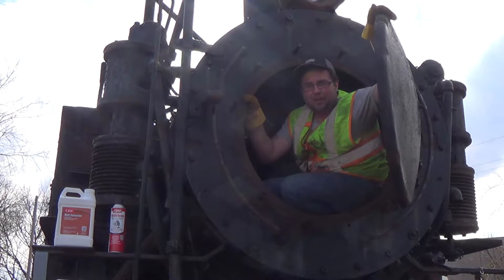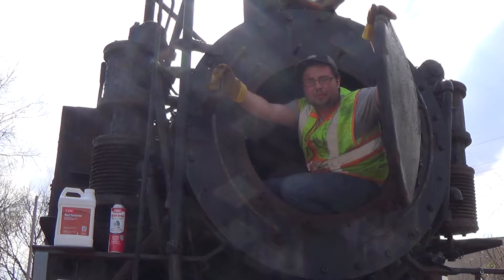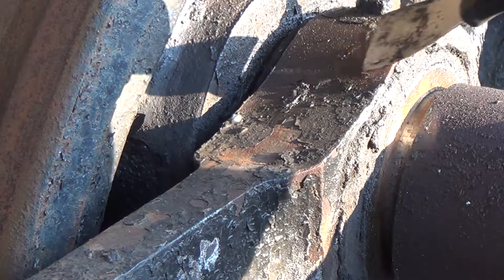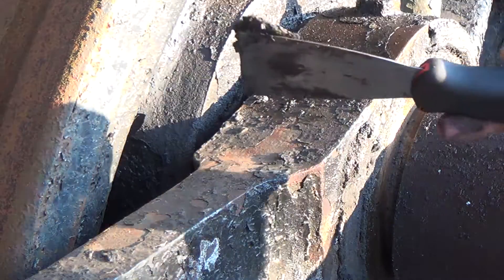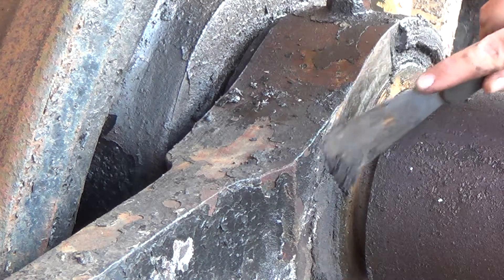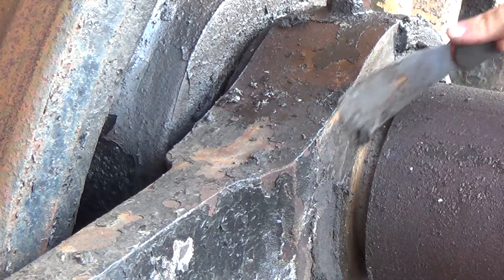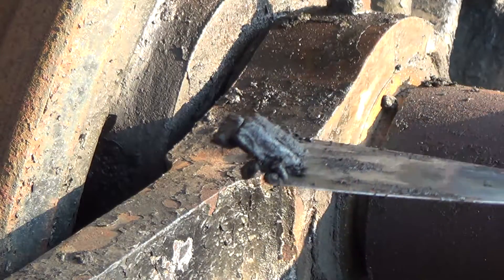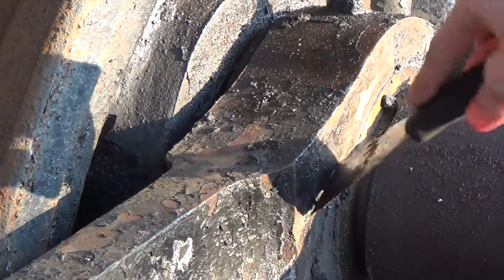Project 02: USATC 5002 Update #1 - 3/25/16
Welcome to Project 02: USATC 5002! Join us as we embark on the tedious restoration of a WWII era steam locomotive veteran. 5002 is a 0-6-0 side tank locomotive built by the Porter Locomotive Works in 1942 for the US Army. Enjoy our first update video on its restoration!

Most of the work being currently done is to repair and prepare the running gear for paint and smooth mechanical operation.